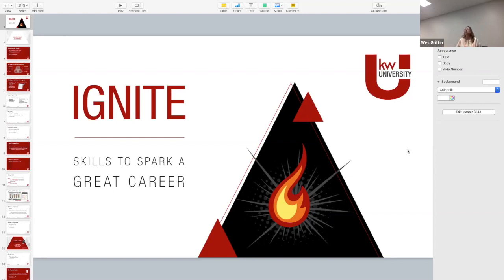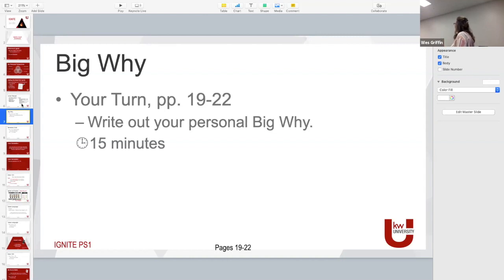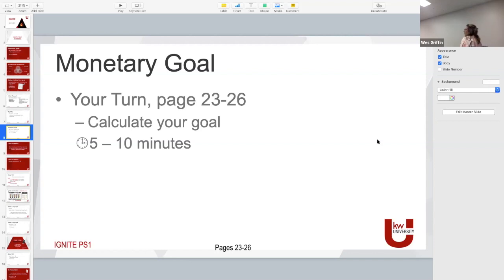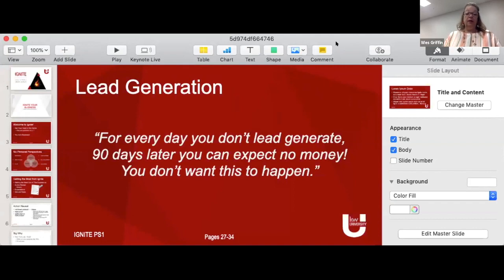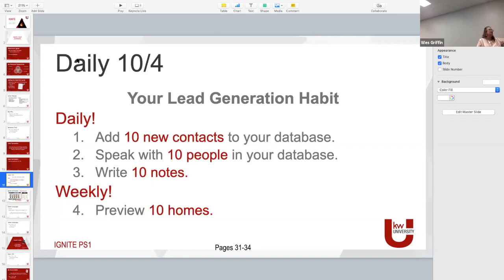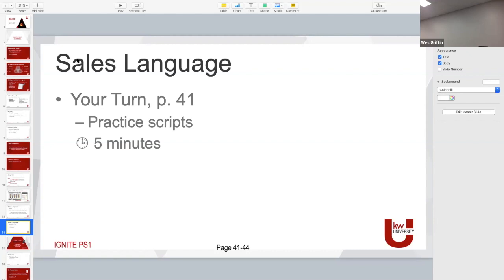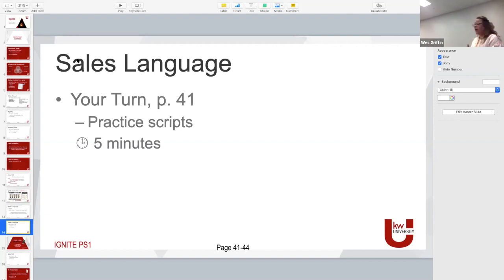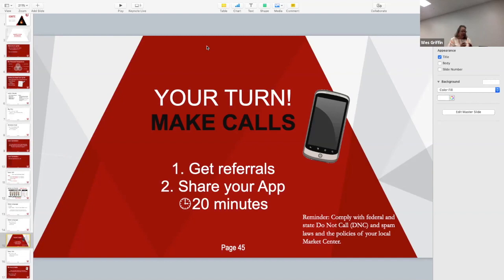Ignite 1 6-1-2020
This video is about Ignite 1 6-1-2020